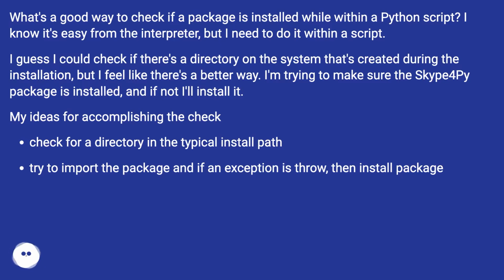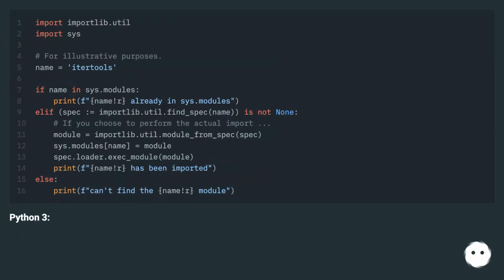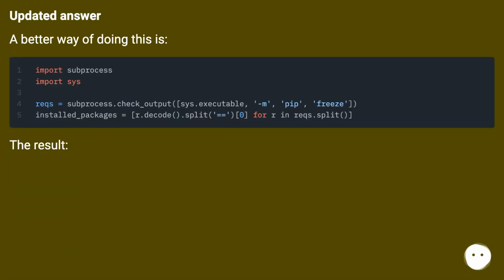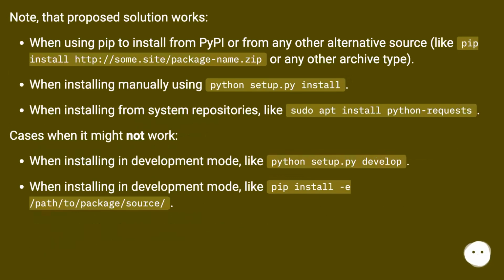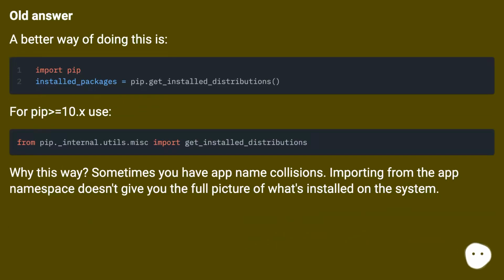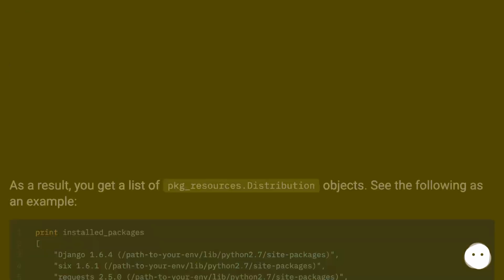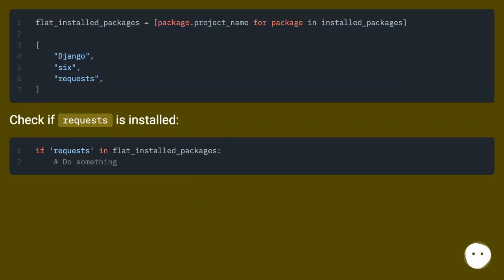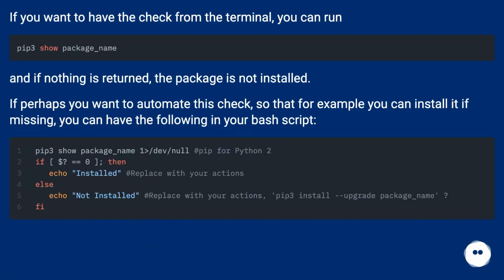Check if Python Package is installed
Chapters
00:00 Check If Python Package Is Installed
00:39 Accepted Answer Score 166
01:15 Answer 2 Score 68
03:06 Answer 3 Score 102
03:21 Answer 4 Score 45
03:44 Thank you